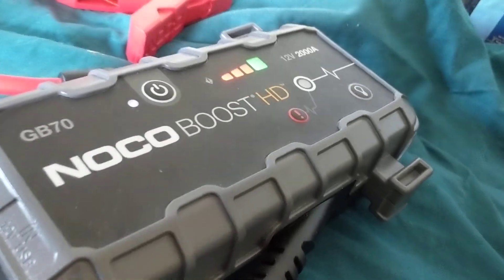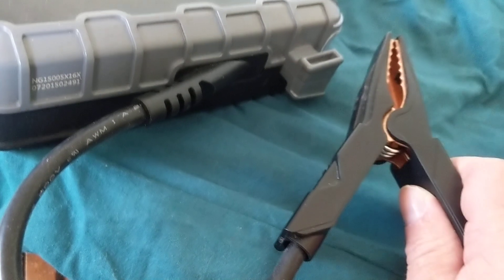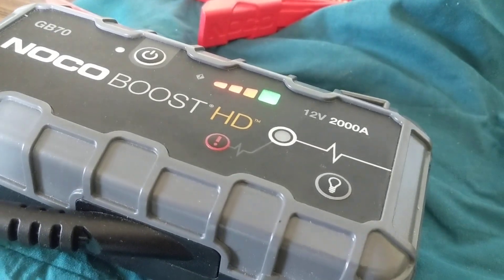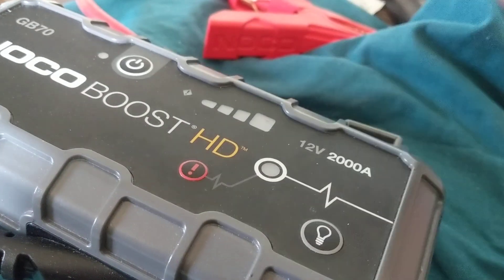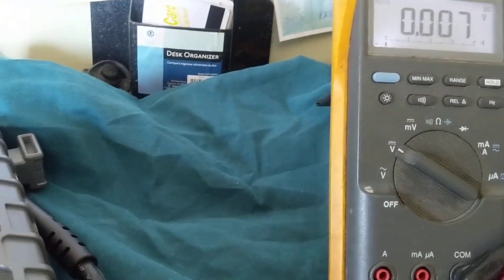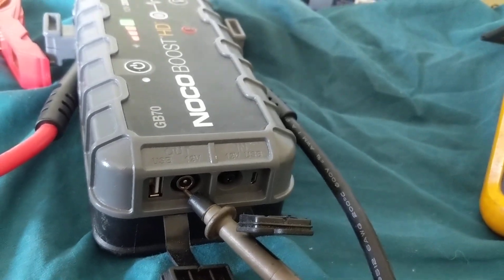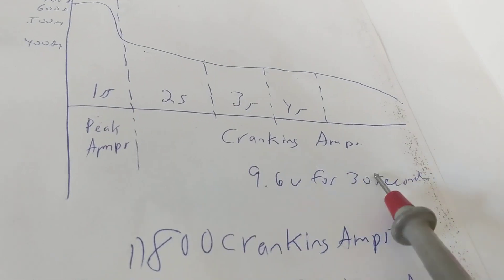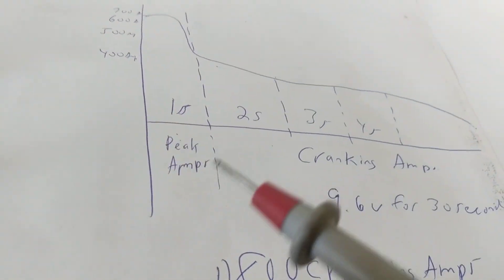JUMP STARTERS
which jump starter is best for boosting. just explains the peak amps and also the features of a jump starter. car jump starters which are the best. usually you go by the cranking current and the cold cranking current